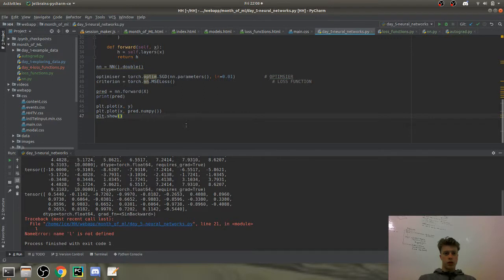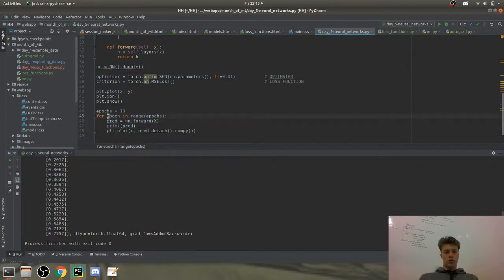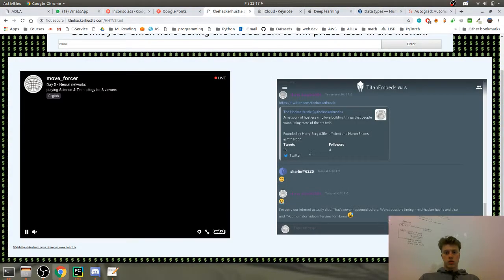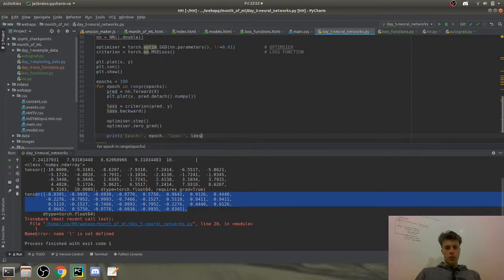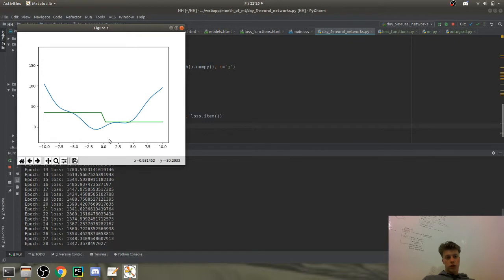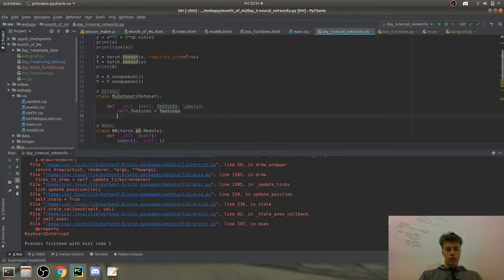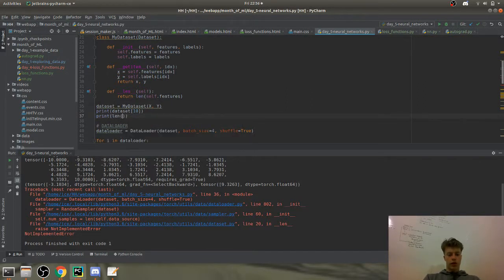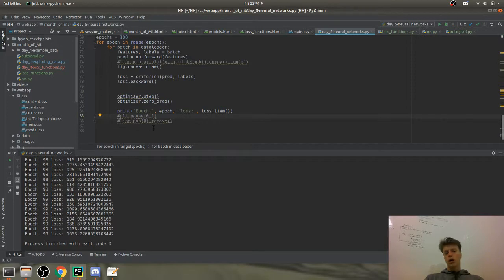Month of ML Day 5 - Neural Networks part 2